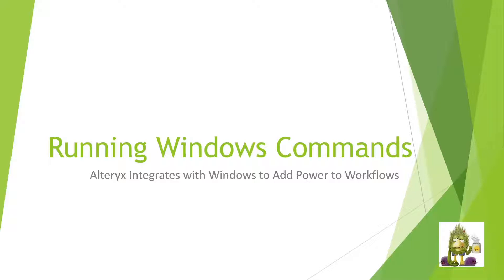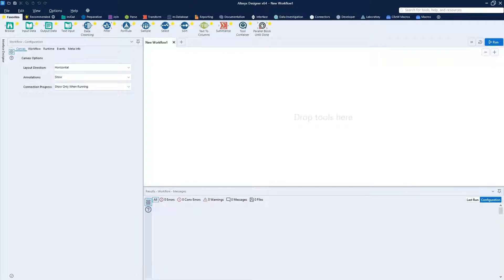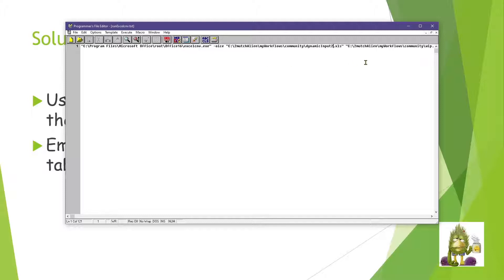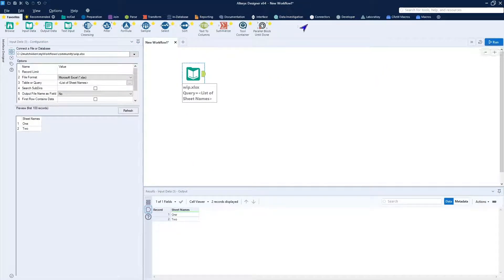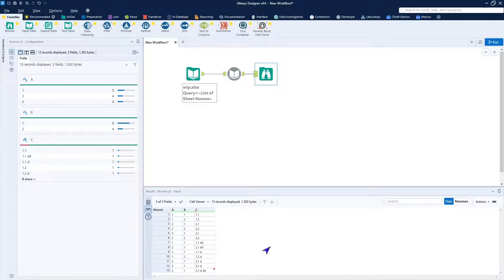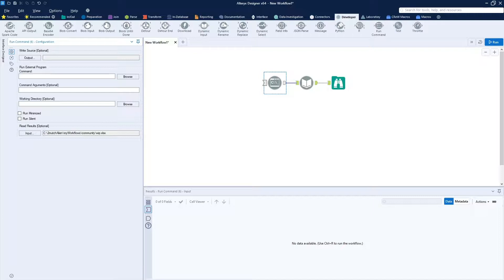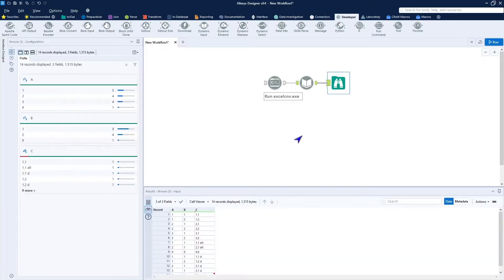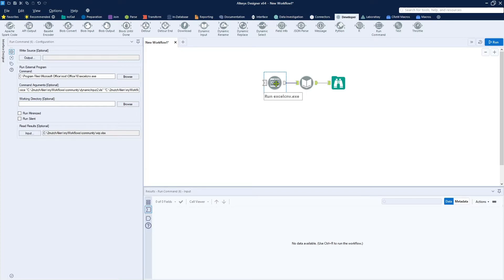Alteryx Run Command to Convert Excel Spreadsheet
I am still receiving XLS formatted Excel spreadsheets. This limits the Alteryx workflows and makes development harder. I know that I can use Excel to convert the files but that is time consuming for a file that I receive weekly. I found a command line converter supplied by Microsoft. In this workflow I will use a Run Command widget to execute and convert the file so that my workflow has all the options that I need to read the Excel spreadsheet.
Widgets used in this workflow include:
Run Command
Dynamic Input
Browse